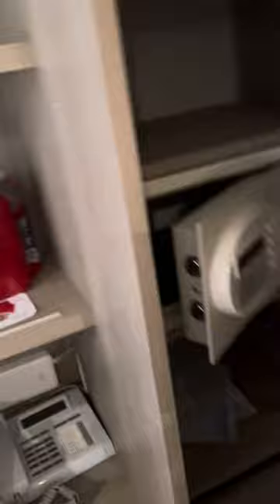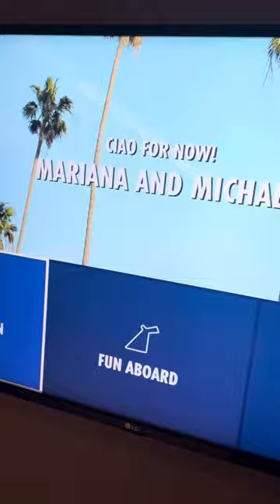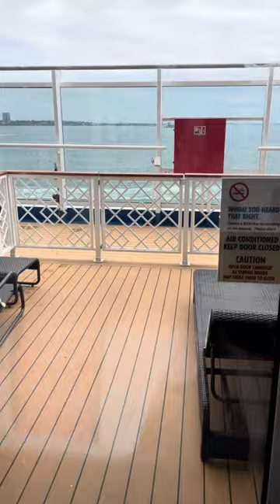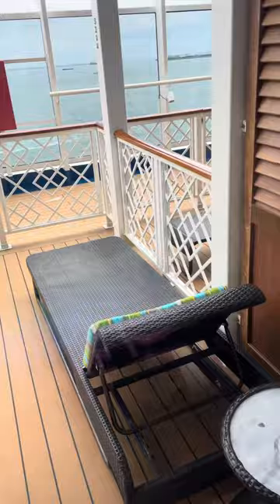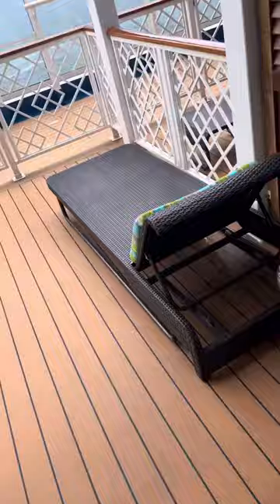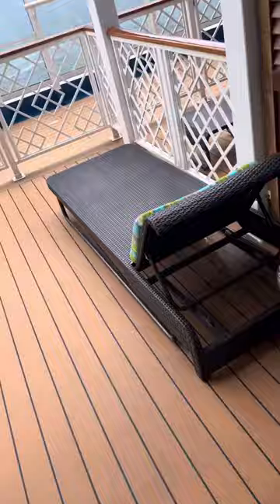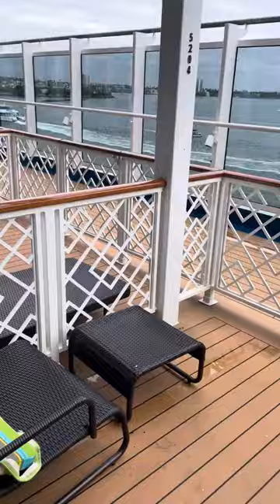Carnival Panorama Stateroom 5204